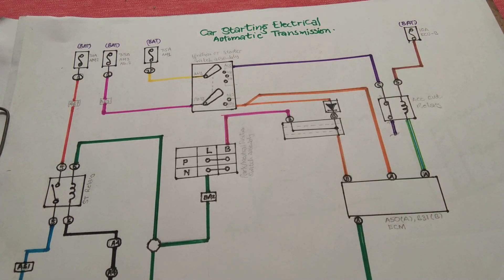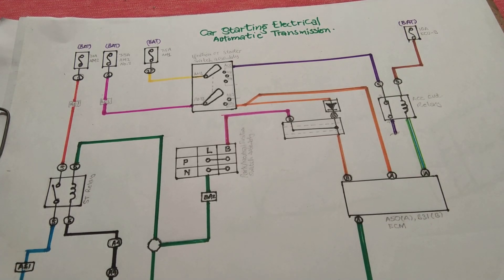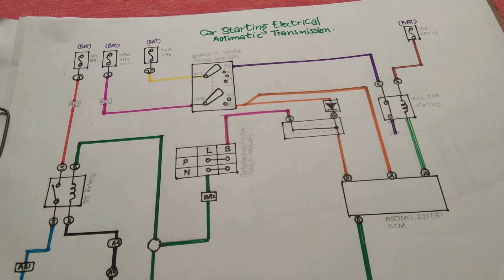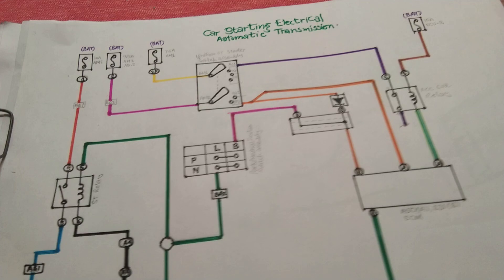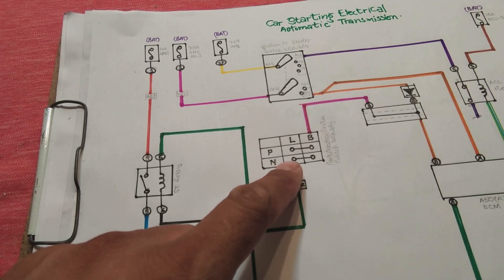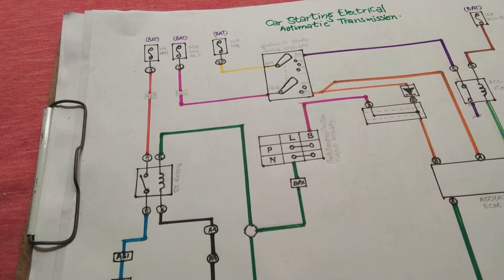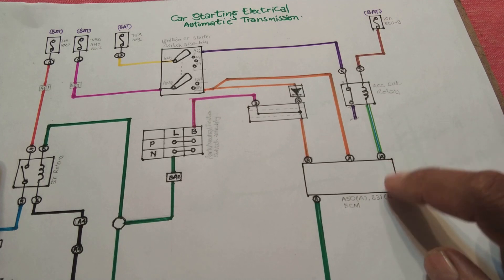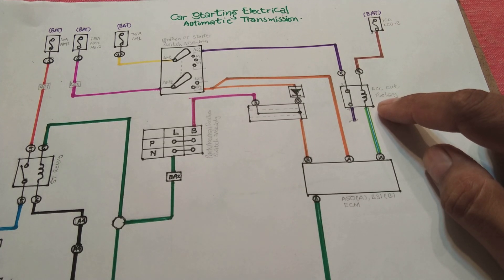Car starting circuit wiring explained. car electrical repair. Ignition switch, park neutral & relay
Here in this video you will learn how car starting system works. you will know how car self starter gets power and spins the engine. which components are involved. how power and control works for starting system. how key ignition switch distributes power. how starter relay works. you will know the safety of park neutral switch.

car-repair